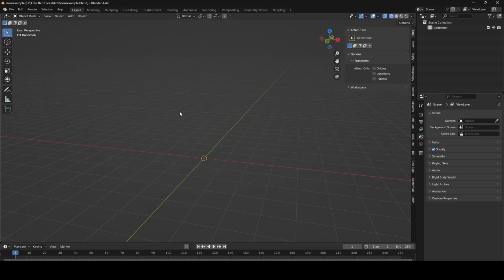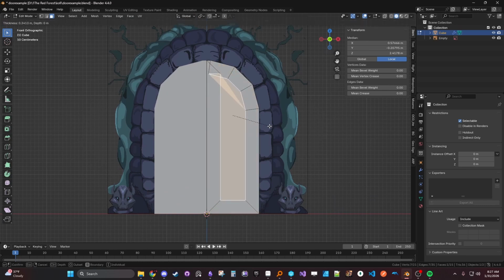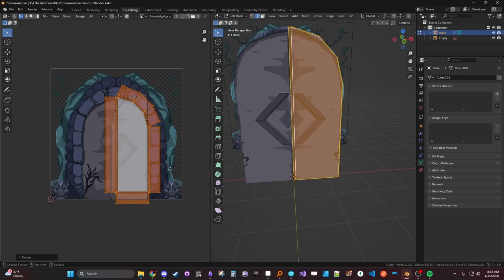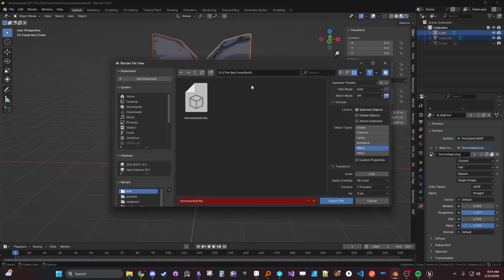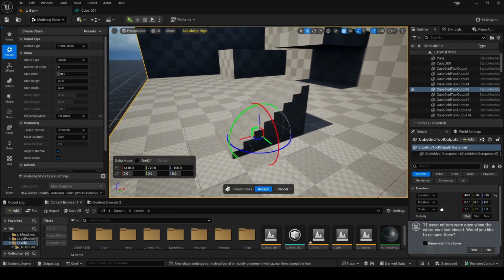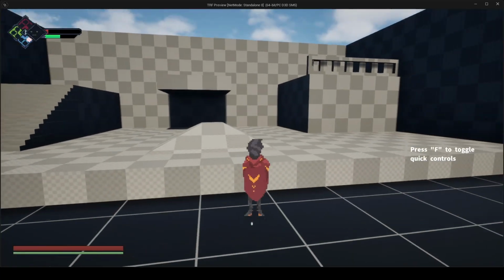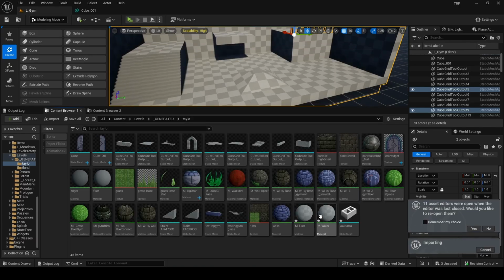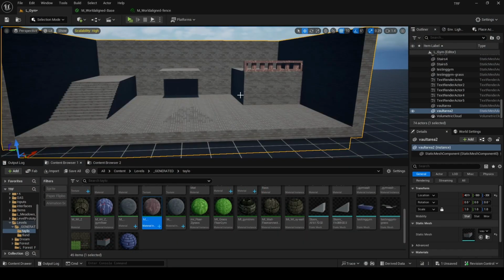How I Build Pixel Art 3D Environments for My 2.5D Zelda-Like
I walk through my full 2.5D pixel art workflow for building 3D environments, using the same process I use for The Red Forest.

I show how I block out environments in Unreal, model over them in Blender, and apply pixel art textures.

This is a longer, process-focused tutorial that shows my real workflow. The goal is to help you understand how pixel art and 3D can work together in a 2.5D style!

Thanks for being here and supporting the project.

00:00 - Intro
00:38  - How to make Props with pixel art textures
13:47 - Environment world-aligned texture method
29:36 - Outro - Part 2?